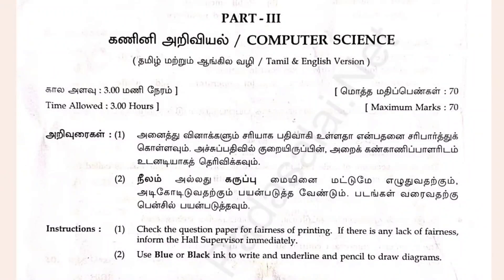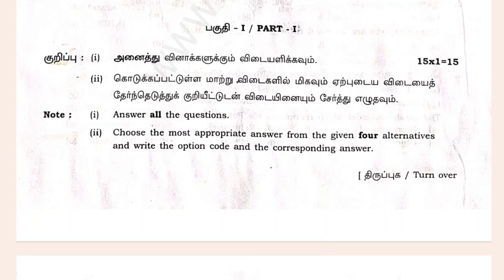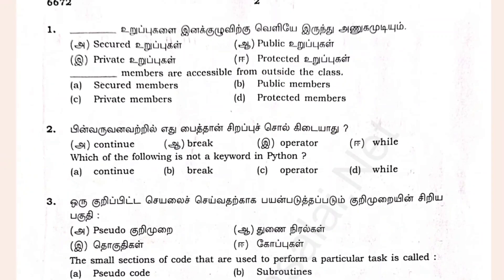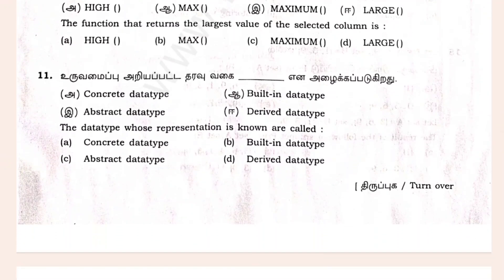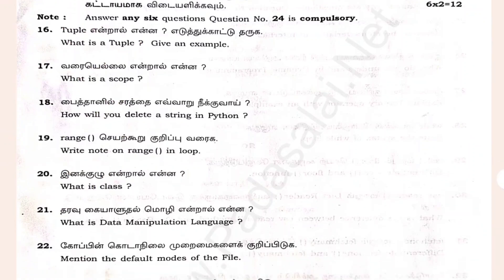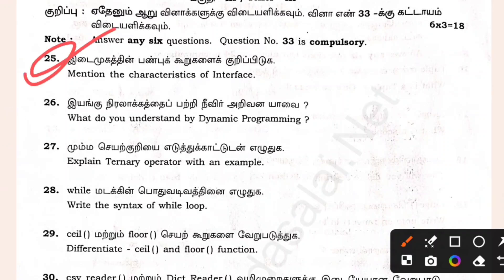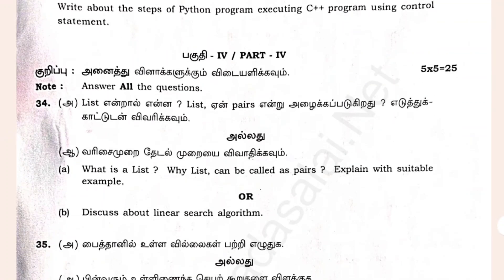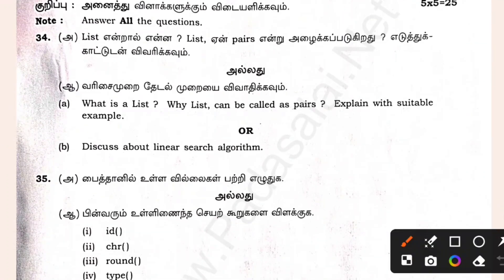12th Computer Science public question paper 2025|12th Computer Science public importantquestions2025